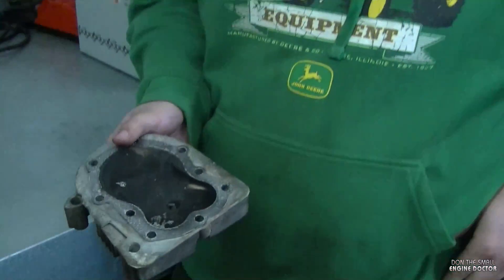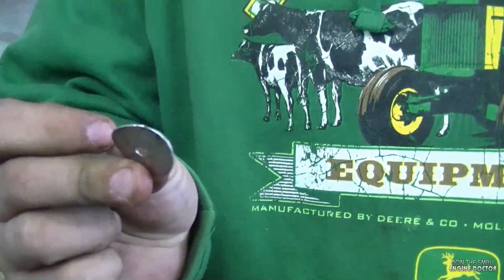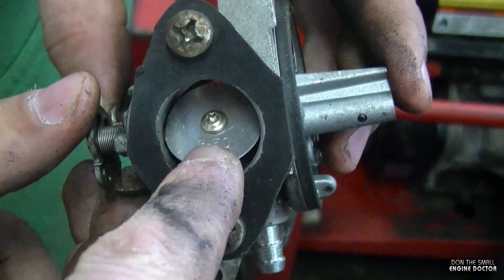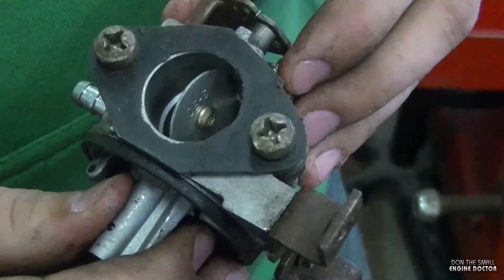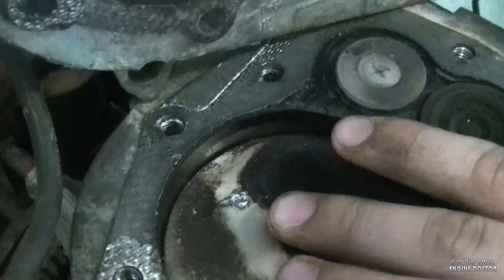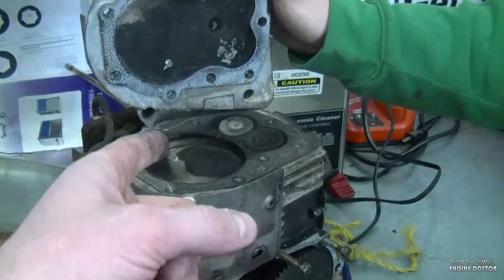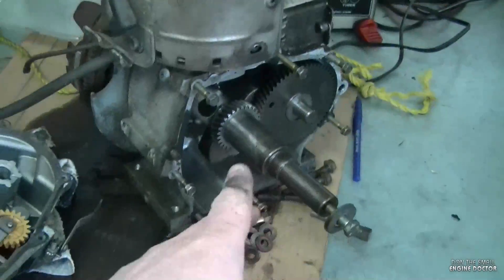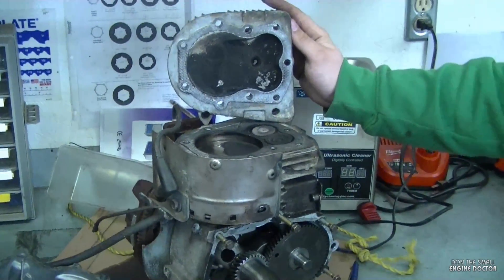Seized Tecumseh Engine Diagnosis by Joel My Co-op Student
In this video Joel my co-op student shows us the diagnosis of a seized 10 HP Tecumseh engine.